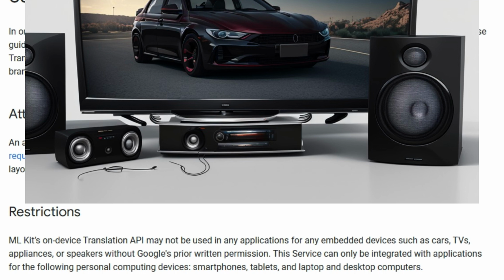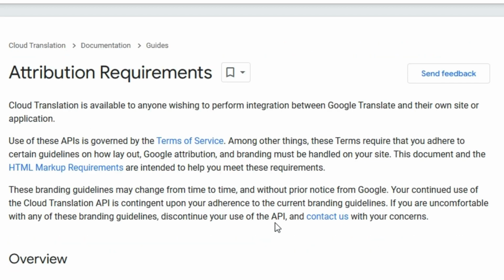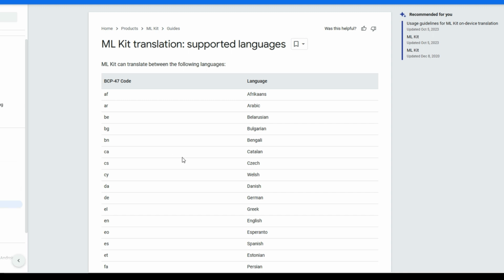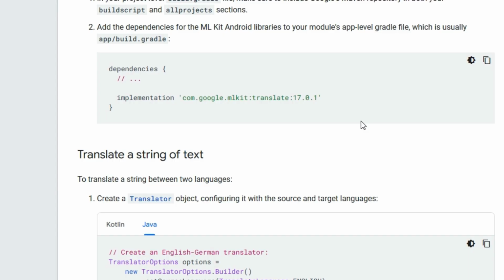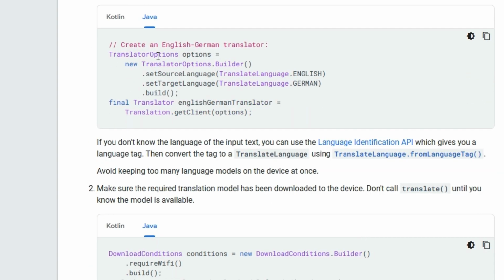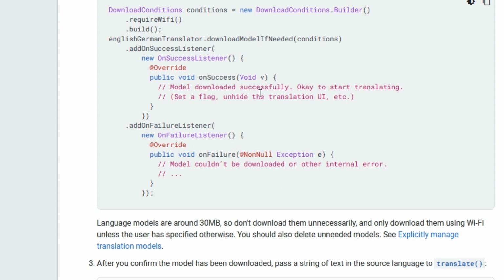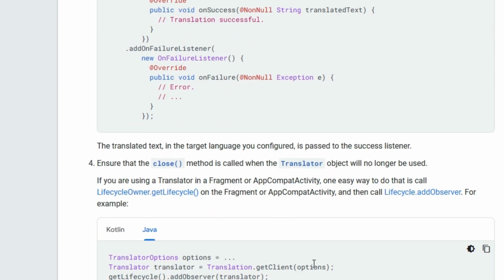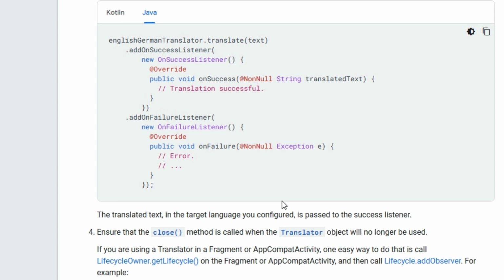Google Developer Machine Learning Translate Text on Android Part 1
Learn how to translate text with ML Kit on Android! Part 1 Introduction

ML Kit is a mobile development kit from Google that provides a variety of machine learning APIs for Android developers. One of these APIs is the Translate API, which allows you to translate text from one language to another.

In this video, I will show you how to use the ML Kit Translate API to build a simple translation app. You will learn how to create a Translator object, download the required language models, and translate text.

This video is for Android developers who are new to ML Kit or who want to learn how to use the Translate API.

Prerequisites:

Android Studio 4 or higher
Android SDK 33 or higher
What you will learn:

How to create a Translator object
How to download the required language models
How to translate text
Links: